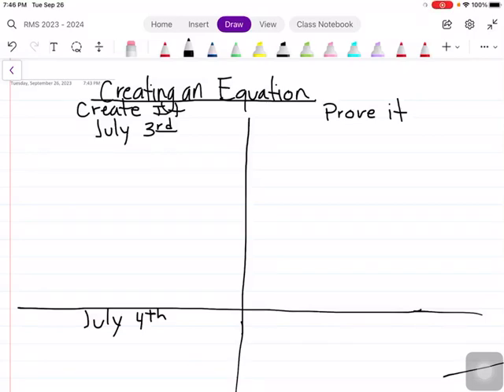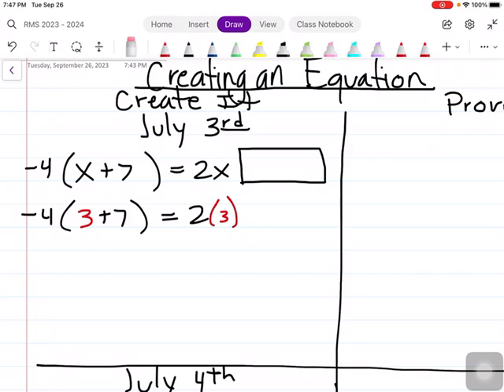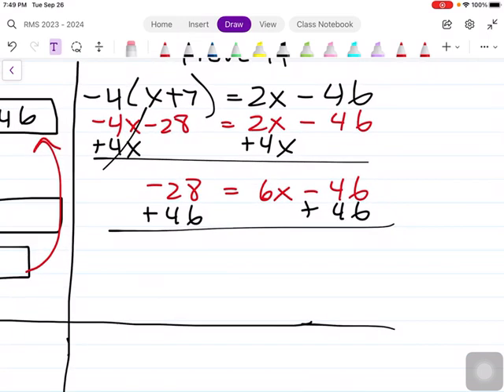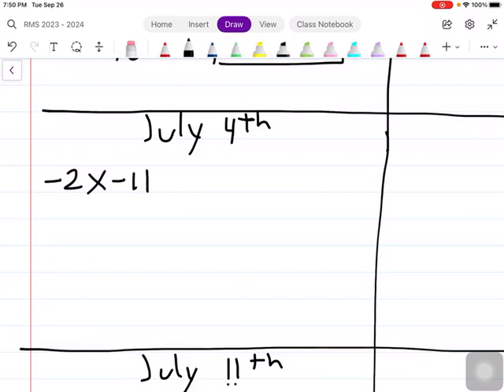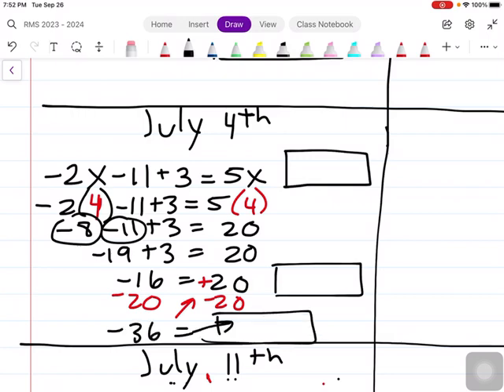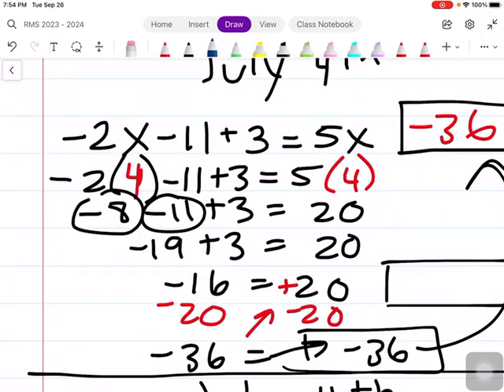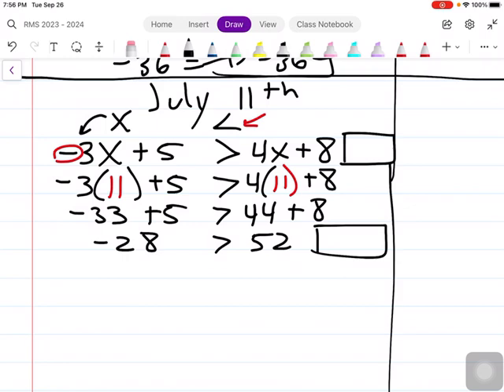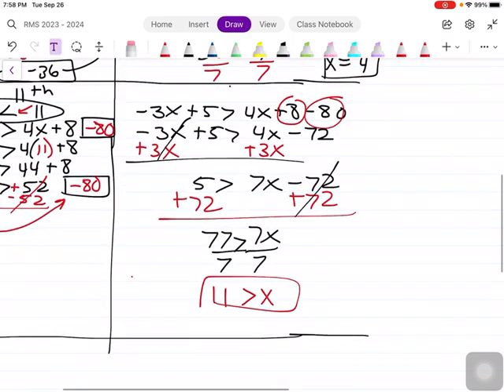How to Create a 4 step Equation / Inequality with a Specific Solution